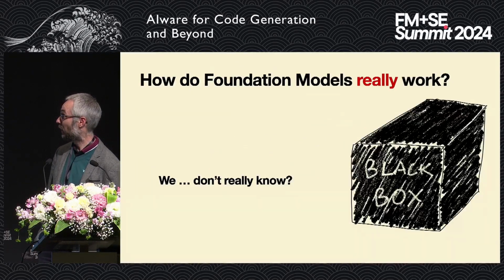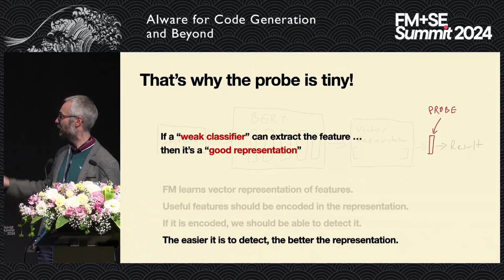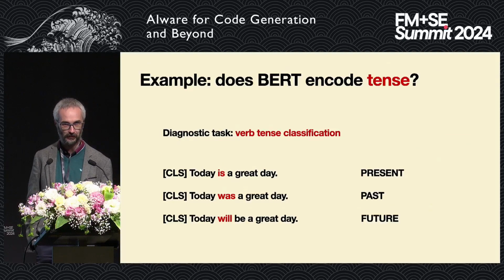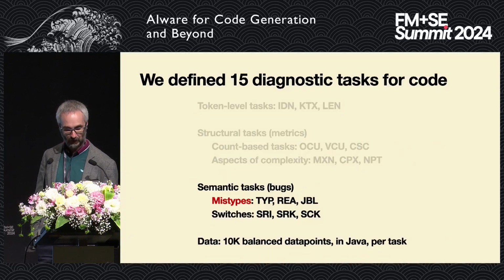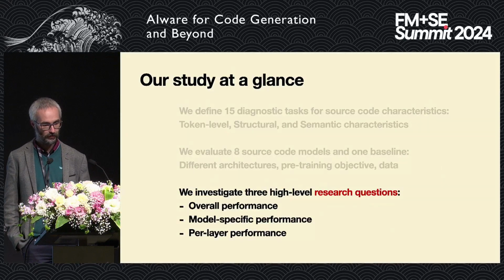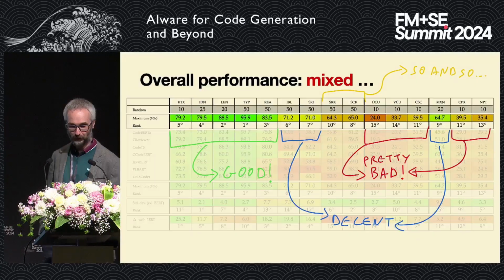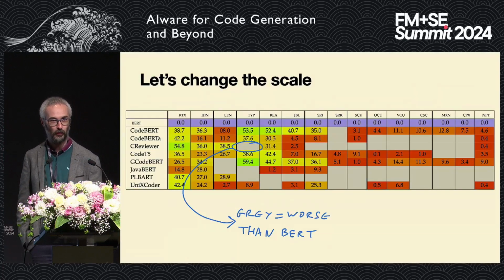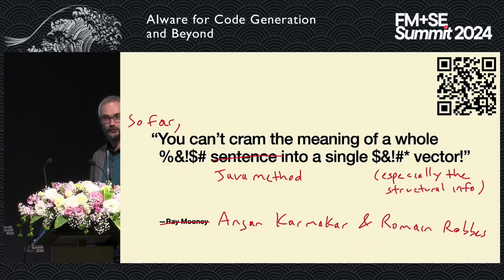13 Do language models really understand code, Prof Romain Robbes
Do Language Models really understand code

About the Speaker:
Professor Romain Robbes is a senior scientist at CNRS in France, with a distinguished research career spanning empirical software engineering, mining software repositories, and software evolution. His contributions to the field have been recognized with several prestigious awards, including best paper awards at ICSE 2020 and ICPE 2019, and a most influential paper award at MSR 2020.

About the Talk:
In his talk titled "Do Language Models Really Understand Code?", Professor Robbes investigates the true depth of understanding that language models possess regarding code, focusing on their capabilities and limitations. He introduces a methodical approach to evaluating these models using probing techniques to assess their ability to encode and recognize various software characteristics, such as syntax and semantics. By examining different layers and types of models across multiple programming languages, Professor Robbes sheds light on the mixed success of these models in capturing the structural and semantic nuances of code, highlighting significant gaps. His findings challenge the effectiveness of current language models in truly grasping the complexity of software engineering tasks, emphasizing the need for continued improvement and refinement in model training and evaluation.